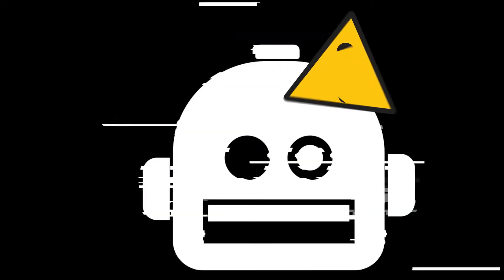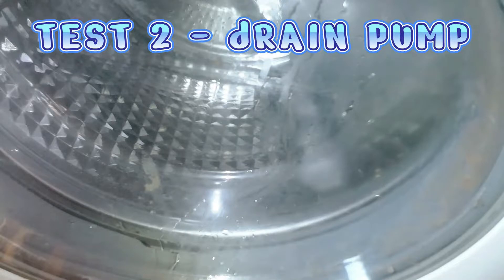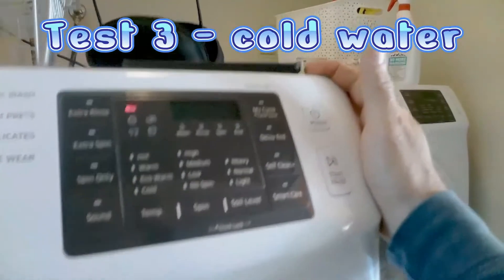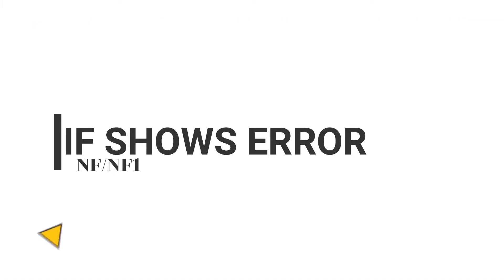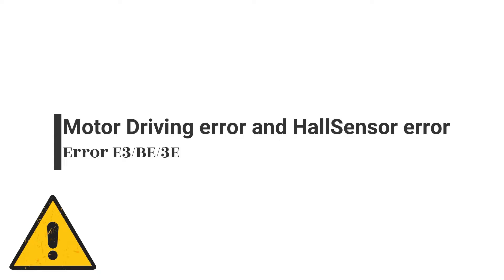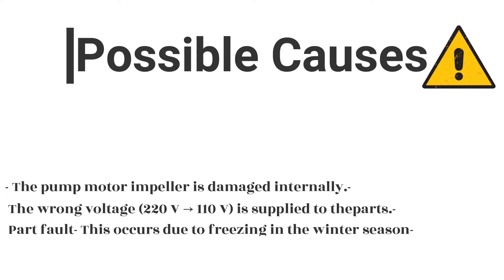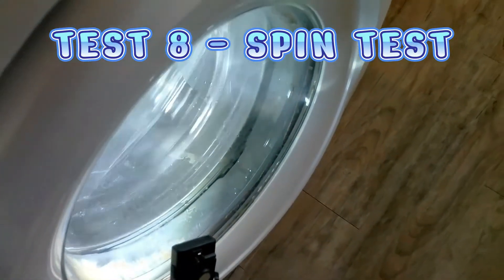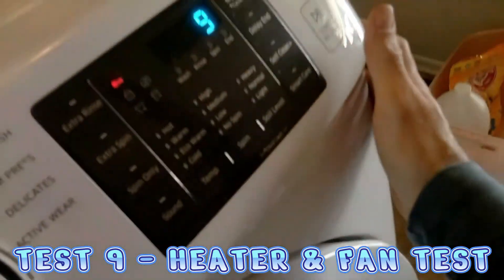Samsung Washer Diagnostic Mode & Error Codes Made Easy!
Samsung front load washer diagnostic mode allows you to troubleshoot washer issues quickly and easily. In this video, we'll show you how to use Samsung washer diagnostic mode and walk you through the different error codes that may occur.

If you're having problems with your Samsung front load washer, this video is for you! By following the instructions in this video, you'll be able to quickly and easily troubleshoot your washer issues. By learning about Samsung washer diagnostic mode, you'll be able to get your washer working properly again fast!

😊👉Keep your tub clean with 👇👇👇Washer Machine Cleaner👍👍👍
✅Here's a link to Amazon for Affresh Washing Machine Cleaner ➡️